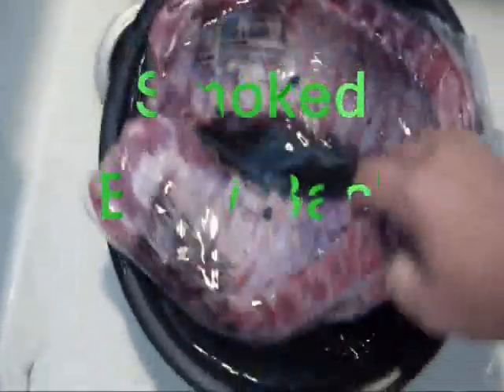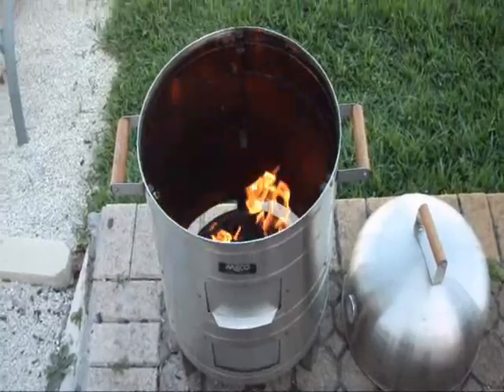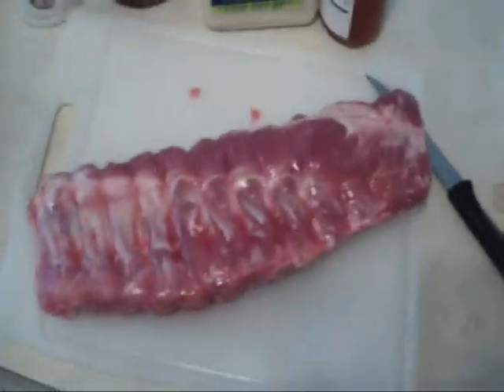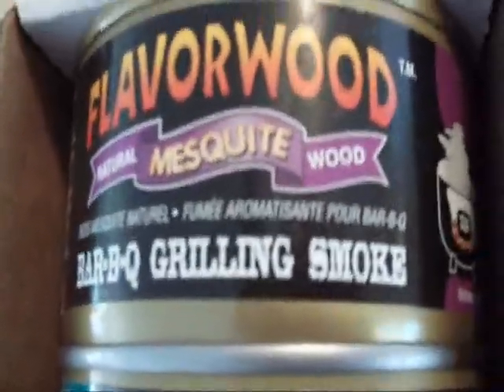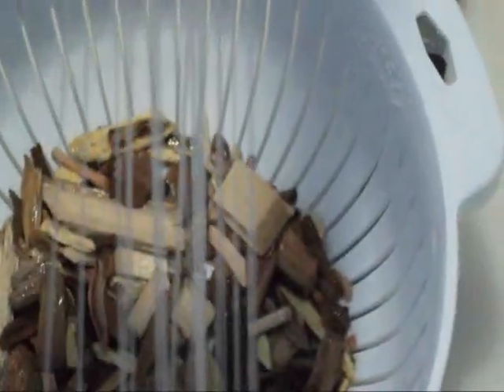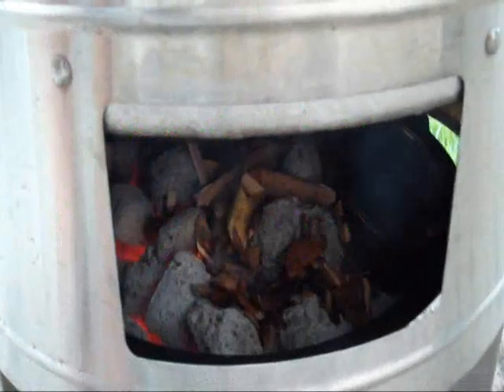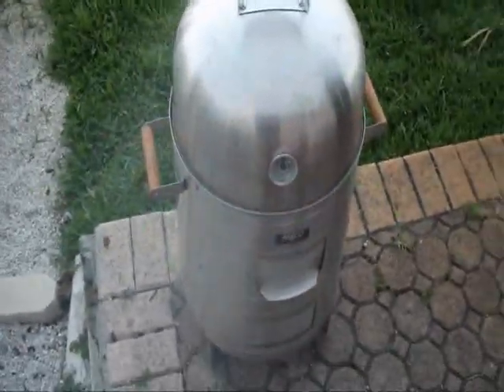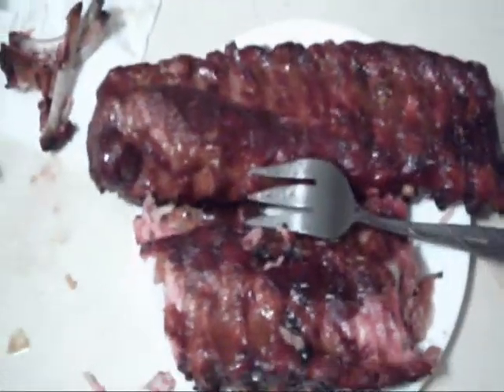Smoked Baby Baby Back Ribs - Ned's Psychedelic Cooking Show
Pork loin back ribs smoked on the mecco smoker with flavorwood apple can chips and hunts barbe cue sauce. I also use a water pan to keep the ribs from drying out. They turned out excellent! I am rushing back to the store to get more!